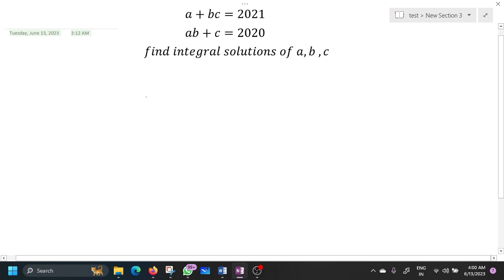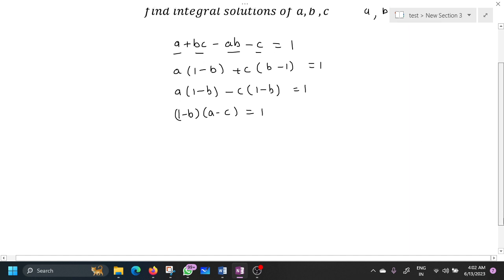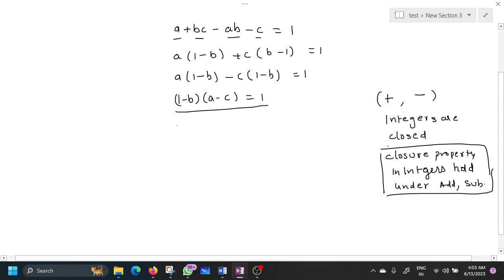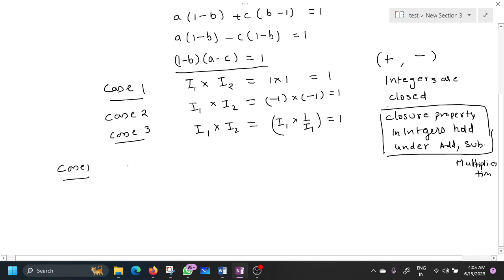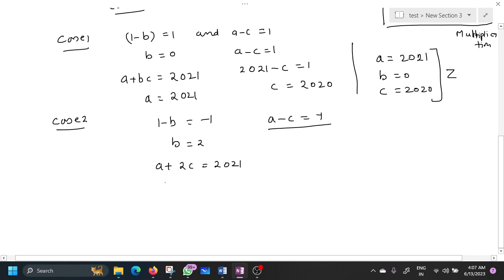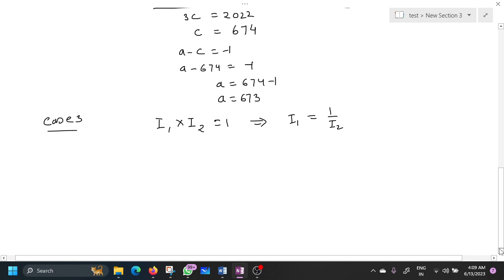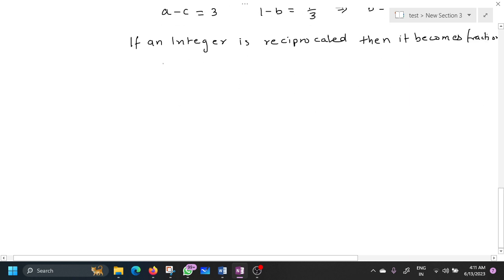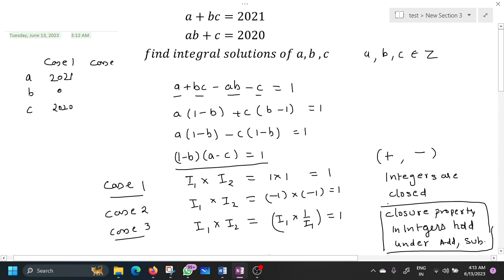Maths Olympiad Question-Can you solve it!!